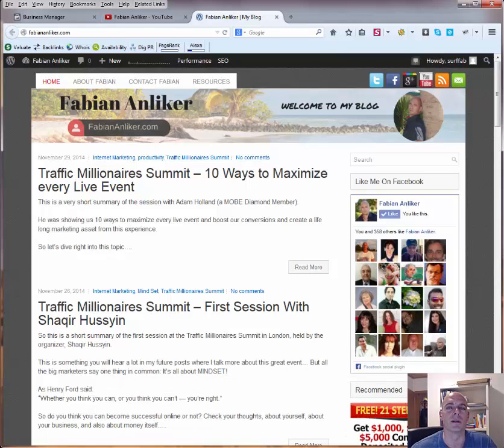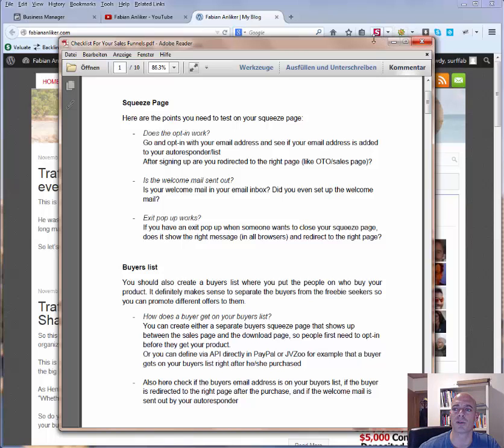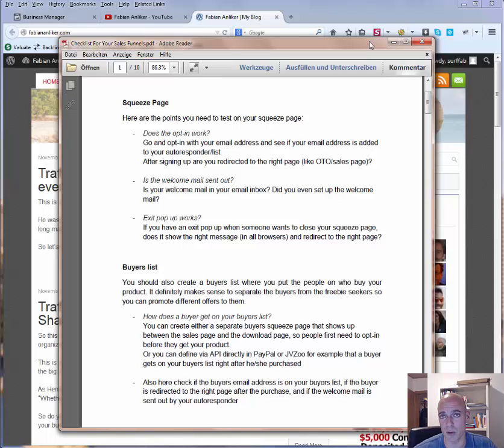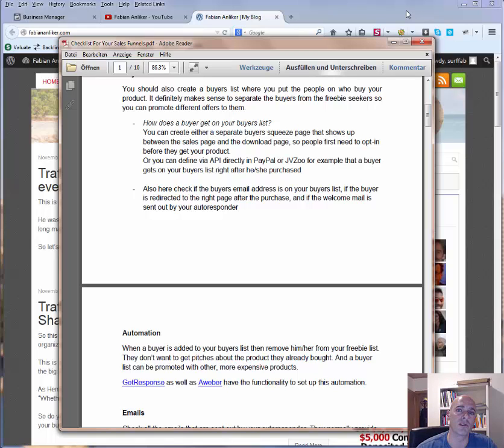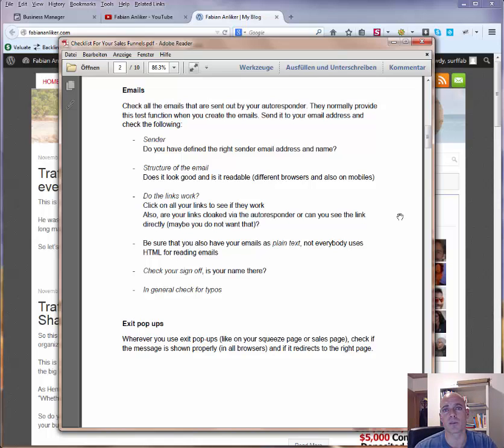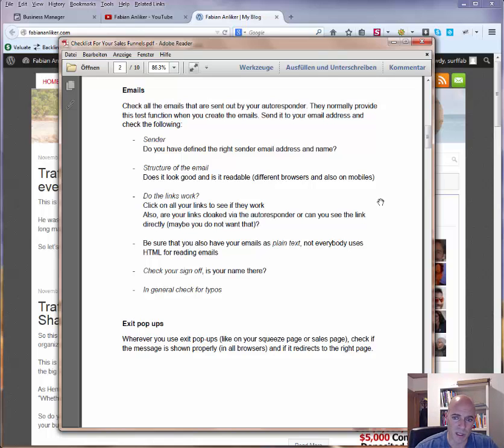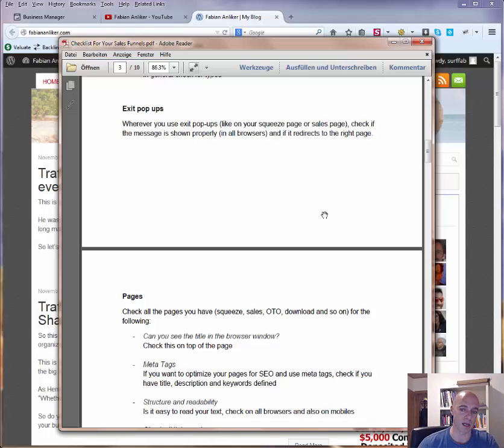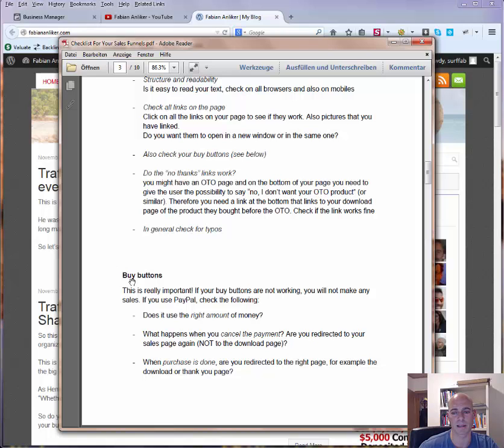Checklist for your Salesfunnel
In this video I talk about a checklist that you can use for your own sales funnel... all the things that you should check before you go live.